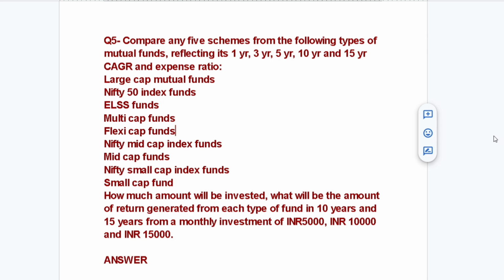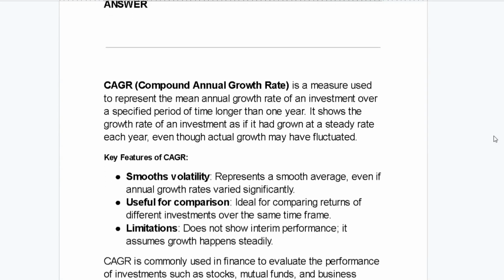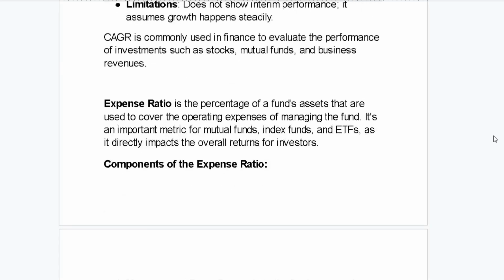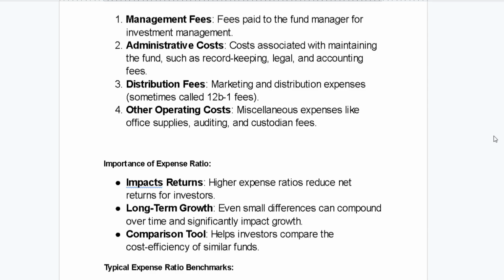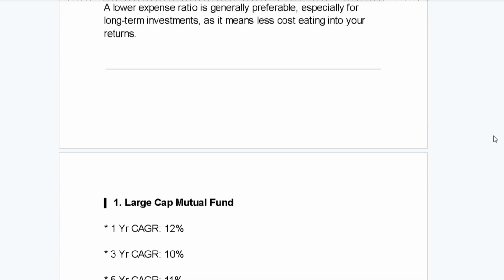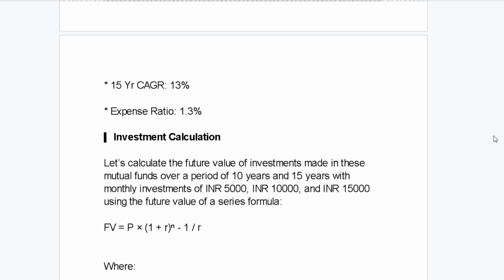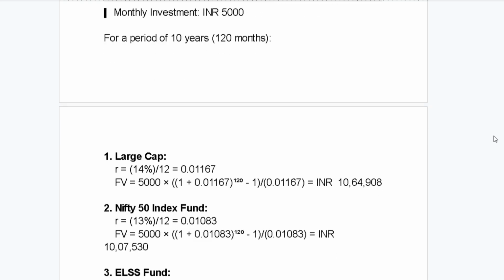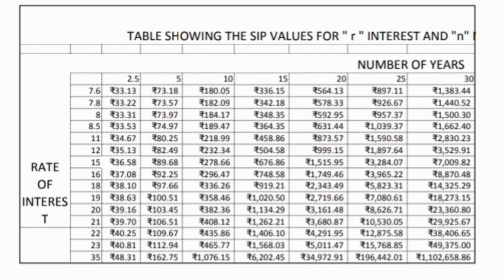Financial planning | Important Questions | Part:2